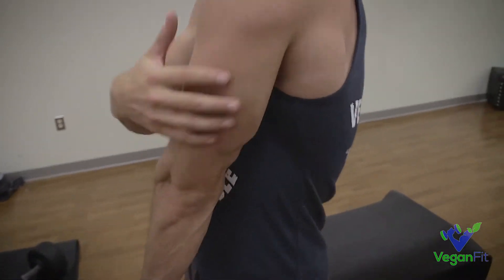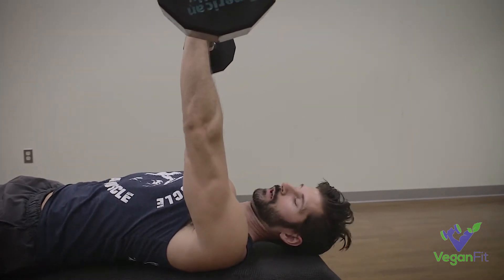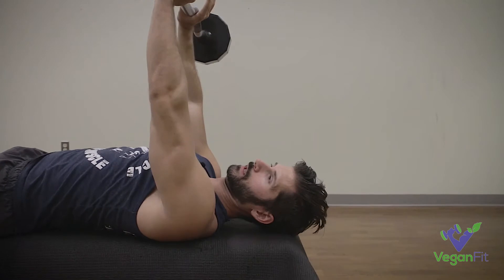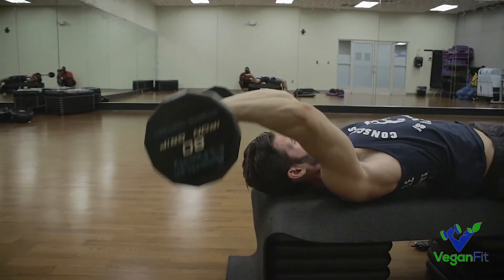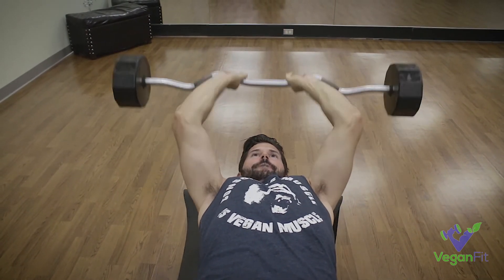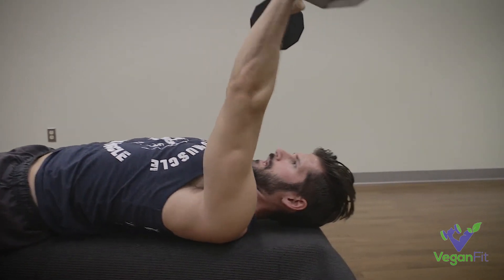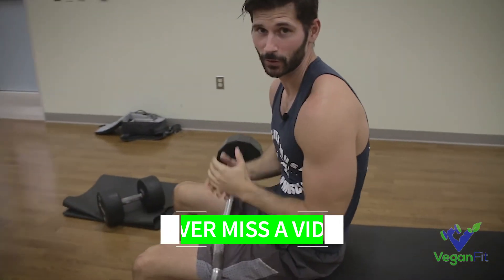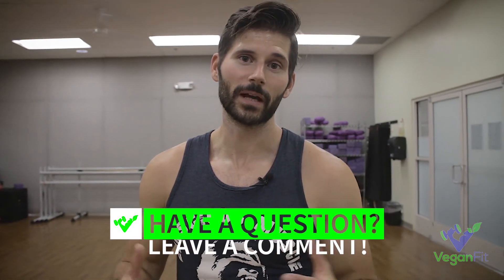Best Tricep Exercise - Skull Crushers - Workouts for Tricep Mass and Bigger Triceps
Skull crushers are the best tricep exercise period. They build tricep mass and are a great tricep workout for mass. I'll show you the perfect form to make sure you get the best tricep pump and avoid injuries.

I need your support to grow :)